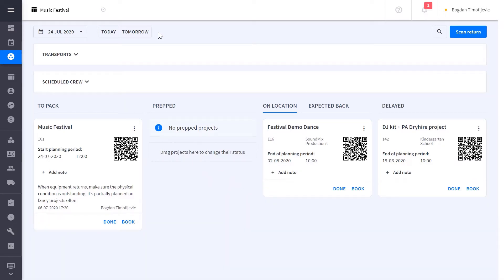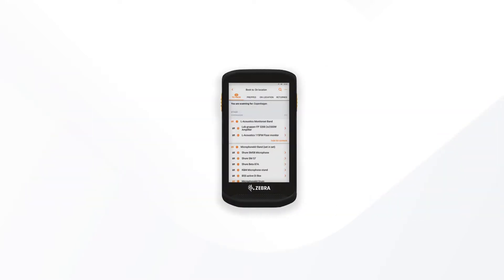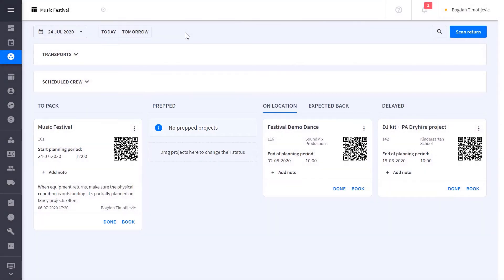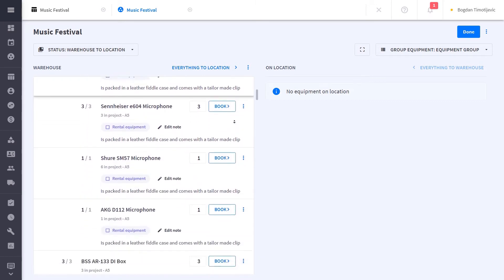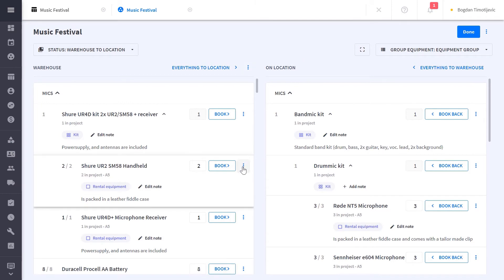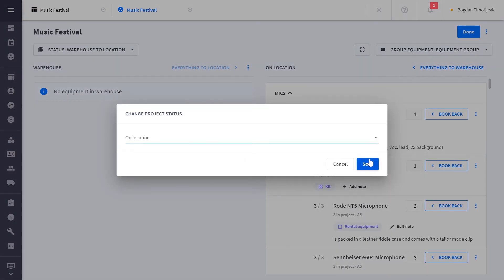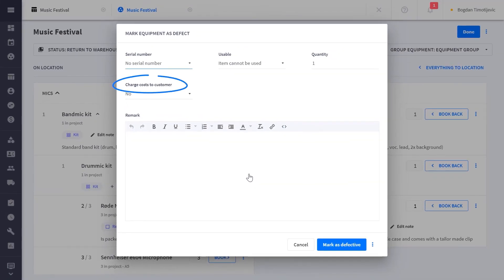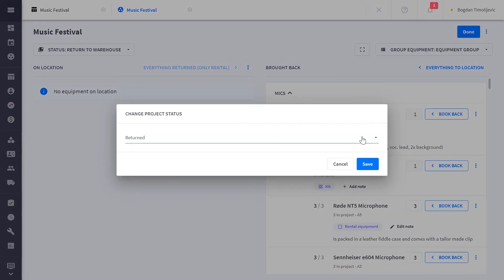Introduction to Warehousing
In this video, you will get a brief walk through of how the Rentman warehouse module can help you book and track your equipment.